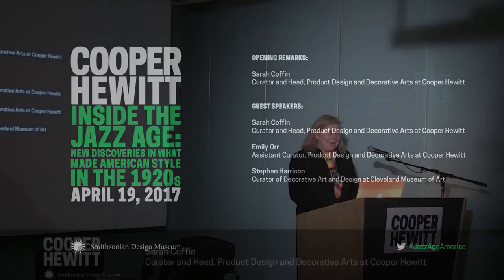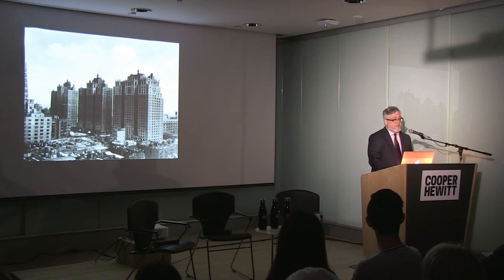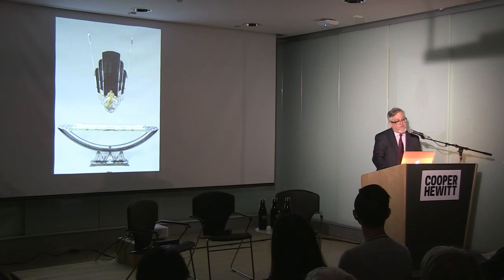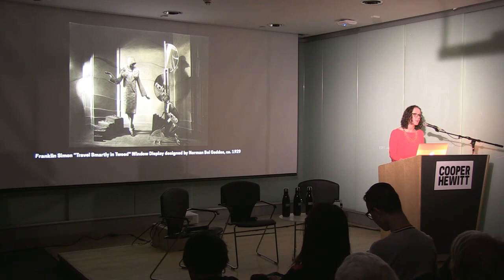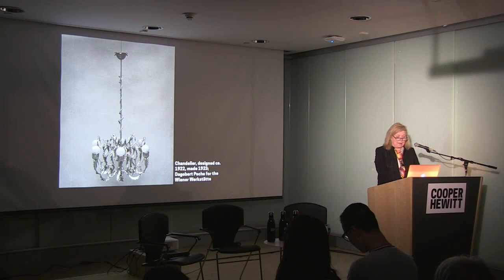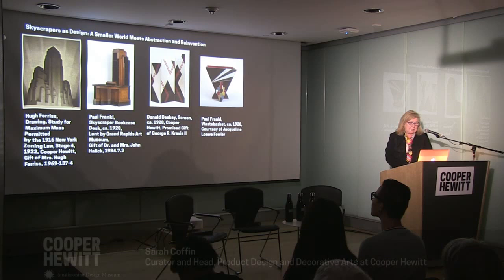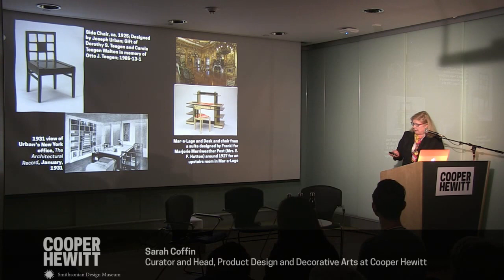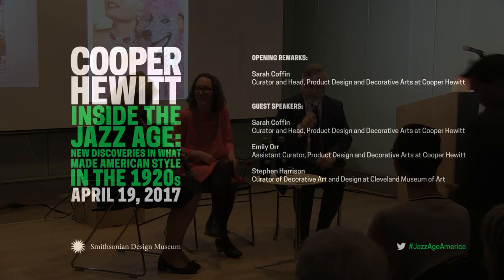Inside the Jazz Age: New Discoveries in what Made American Style in the 1920s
Delve into The Jazz Age: American Style in the 1920s with Cooper Hewitt curators Sarah D. Coffin and Emily M. Orr, and Stephen Harrison, curator of decorative art and design from the Cleveland Museum of Art. Discover how Americans adopted and created multiple styles in the 1920s for new fashions, architecture, and decor, and learn how the exhibition has prompted new scholarship on the design of the period.